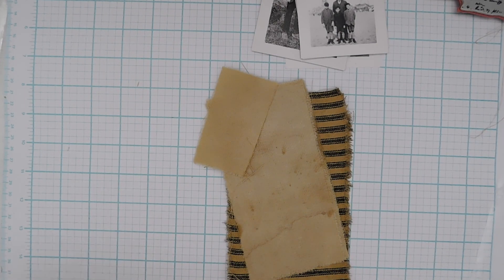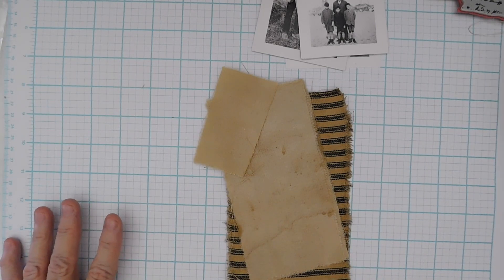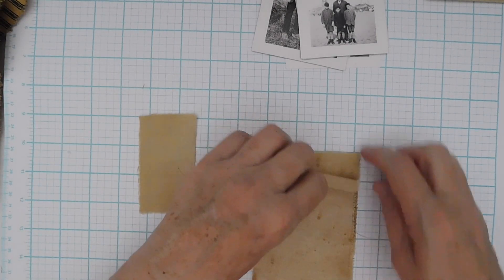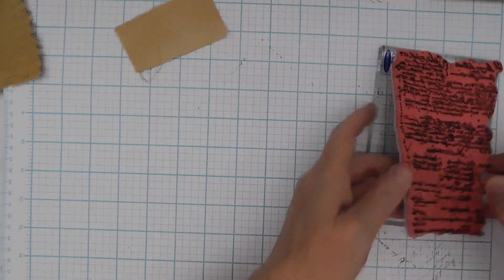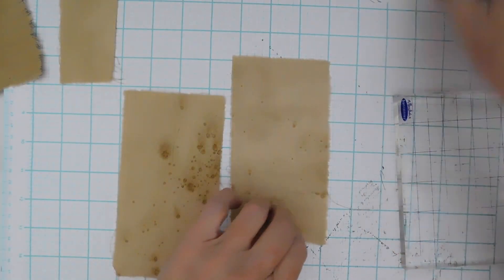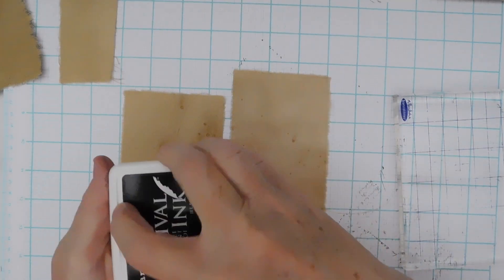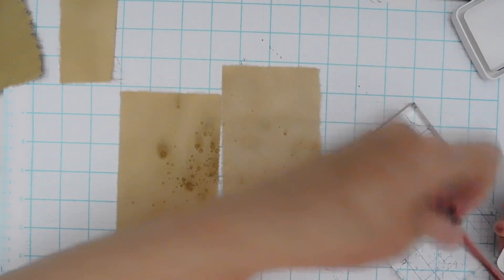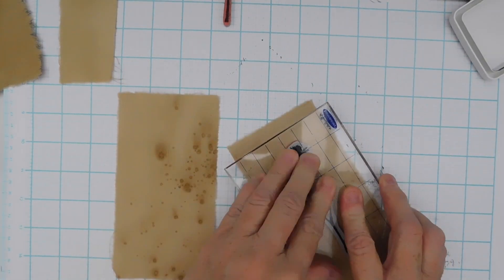Creating "The Five" Similar Journal - Craft With Me - Day 1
This video NOT FOR KIDS.

As promised - a "craft with me" video on how I made the grungy Somerset inspired journal. This is day 2 as I am trying to keep the videos at a 20 to 25 minute limit.  I will be posting each day until we have completed the journal.
TFW!!

Here are a few products that I will using in this journal:

Vintage Photo Slides:

Time Cards :

Tea/Coffee Blend Paper:

Tim Holtz Design Ruler

Tim Holtz Remnant Rub Ons

Reptile Glue

Fabri Tac Adhesive

Tim Holtz Tonic Studios 9.5" Scissors

Tim Holtz Tonic Studio 7" scissors

Tim Holtz Remnant Rub Stylus Tool

Marketplace 360 fb group - Buy, trade, sale or giveaway journal related items.

susie.mcguire